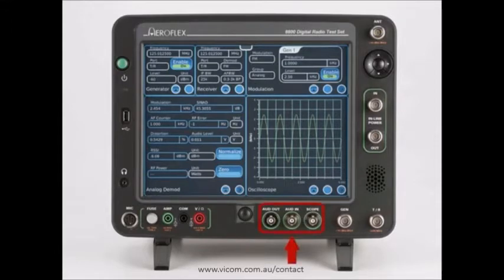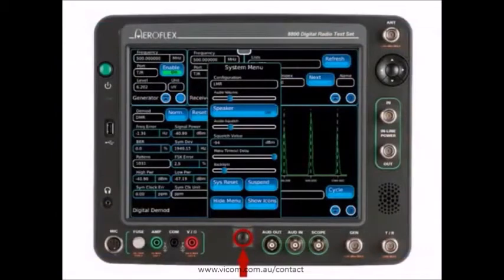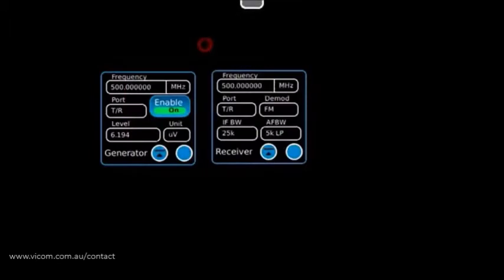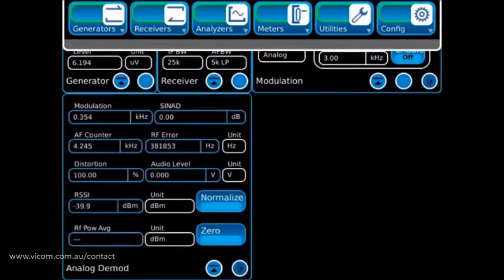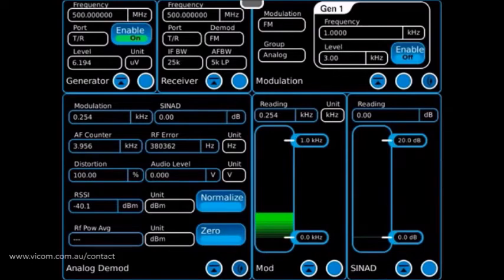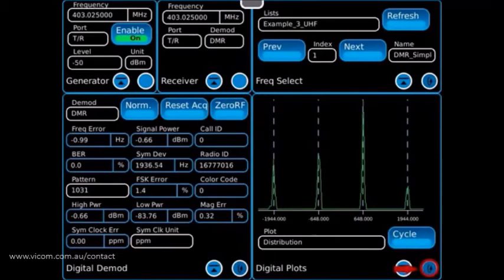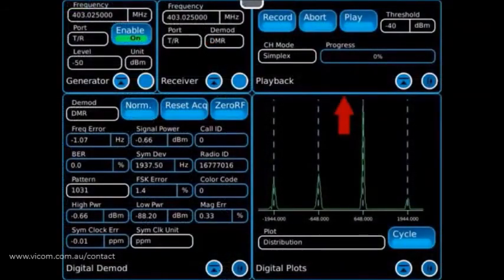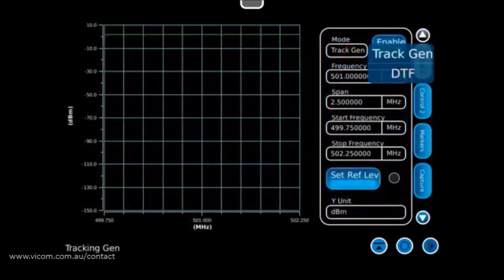Advanced Analog and Digital Radio Test Set VIAVI 8800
The 8800 (and the newer model 8800SX) features a wide range of Auto-Test functionality, DMR repeater testing without the need for special control software, supports direct input power termination up to 50 W (125W on the 8800SX), thruline internal power sensor measures up to 500W and also featuring VSWR, return-loss and distance-to-fault measurements. The 8800SX is a comprehensive test system for both bench and field applications.

Vicom Australia - Authorised VIAVI Solutions Distributor